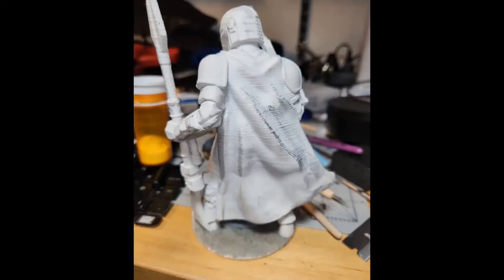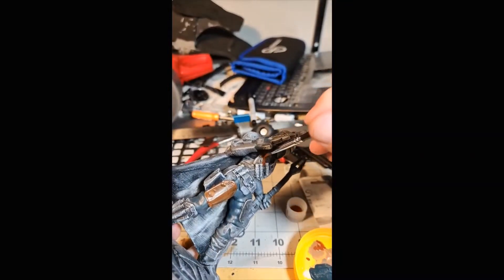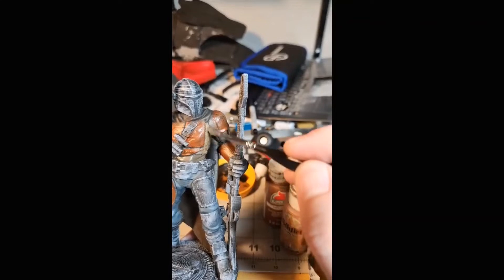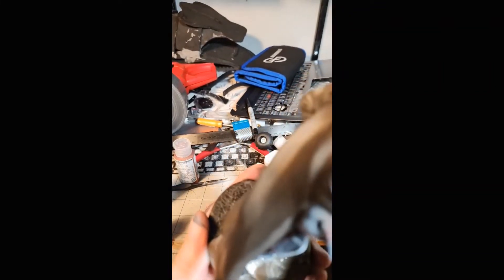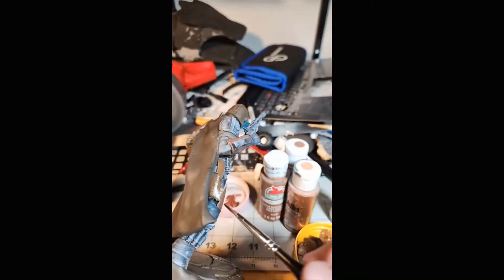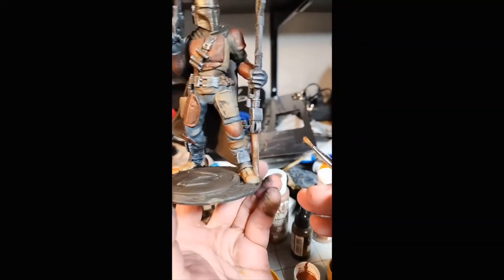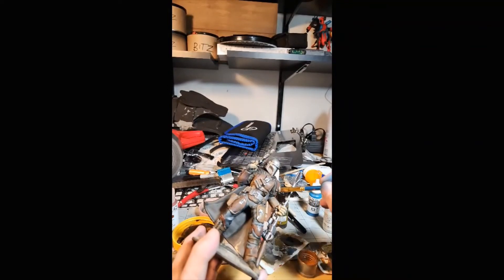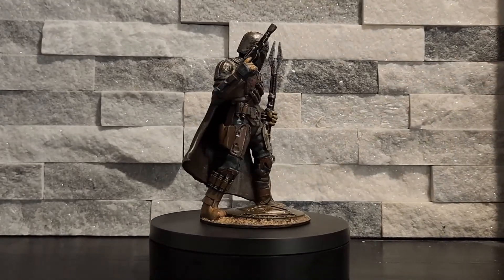Mandalorian Figure painting!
If you like videos with content like live drawing sessions, 3D Printing, tutorials, reviews or visiting new cities and museums, places of interest or shopping hauls, I will do that on occasion. I mostly showcase vids about art tools and techniques, videogames and robots ( mecha ) and science fiction and fantasy art, miniatures and toys and table top gaming like Warhammer 40k or Star Wars Battlefront or Zelda then keep watching. I will post stuff related to these topics al the time. If you like learning how to DIY your own custom toys and models or want to know more about miniature gaming, painting, sculpting, drawing and other fun stuff (or get some kind of ASMR from my crazy voices)  then watch my other videos as well. I also post videos with this type of content.